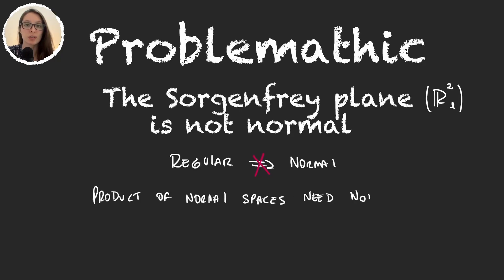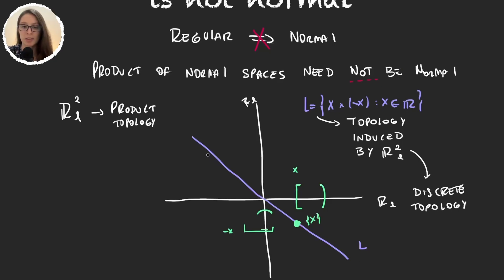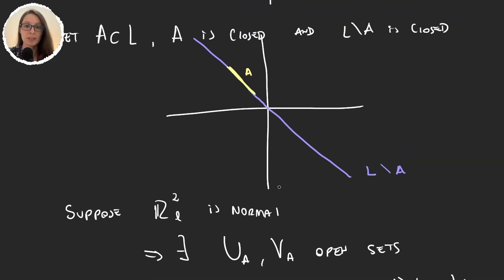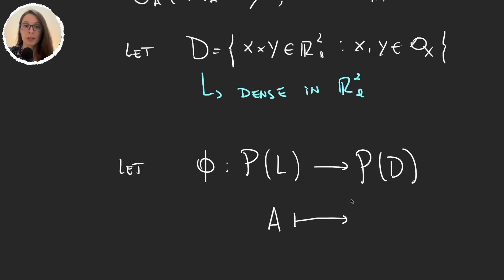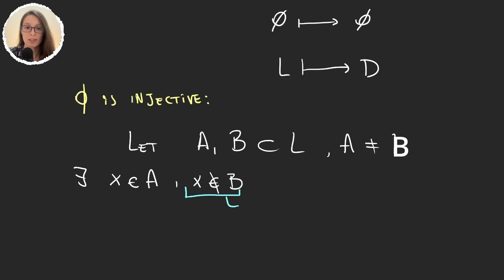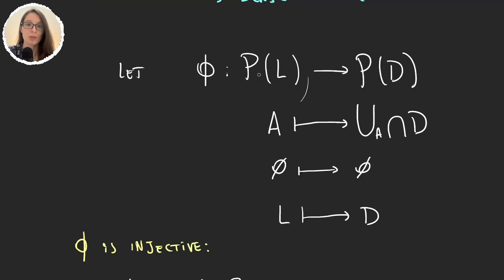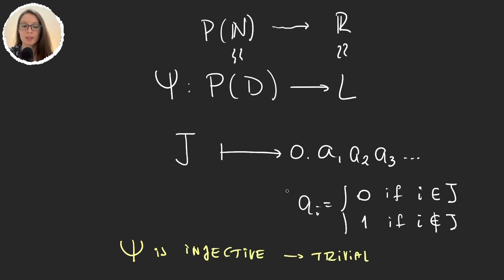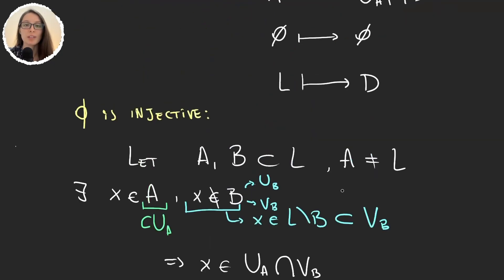Is the Sorgenfray Plane Normal? | Regular and Normal spaces | Topology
In this video we prove that the Sorgenfray plane is not normal. This is useful to show that not every regular space is normal and that the product of normal spaces is not necessarily normal.

Errata: In the minute 01:51 the singleton is the {(x,-x)}

📚 Buy Topology books:
- Munkres - Topology
- Kelley - General Topology
- Engelking - General Topology

Timestamps in this video:
00:00 Introduction.
00:24 What we will do.
01:49 Topology on L.
02:26 Assuming Rl^2 is normal.
05:01 Creating the bijection.
11:13 Contradiction.